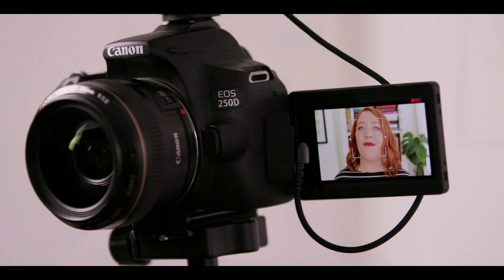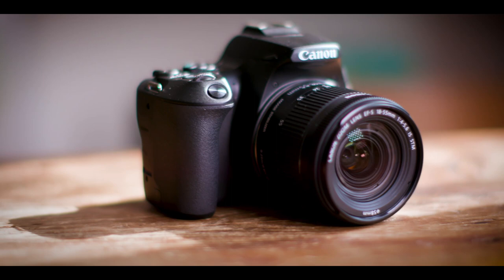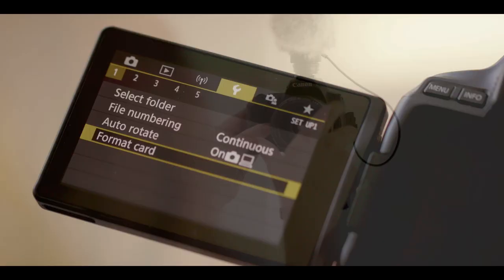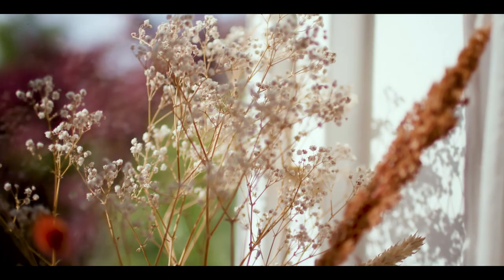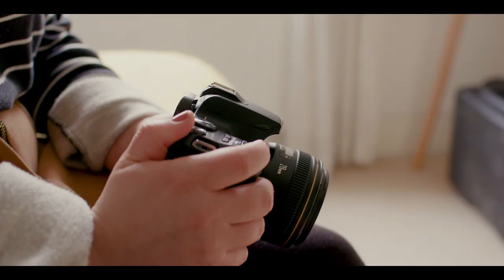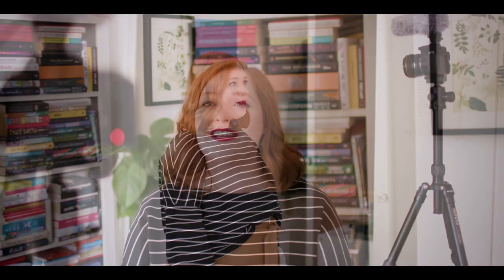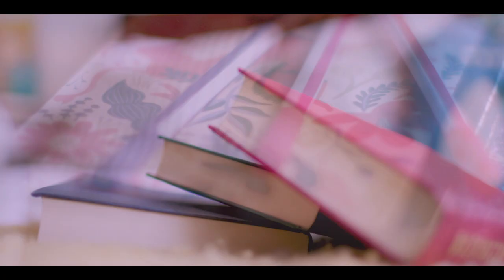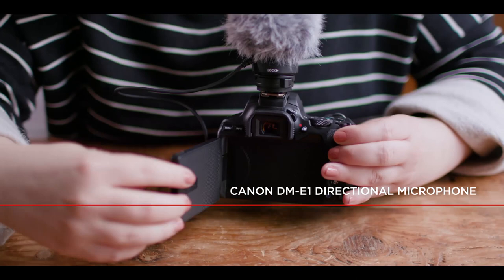Vlogging with Sanne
Discover how Sanne from Books and Quills brings her passion to life through her vlogs covering books, language, culture and the publishing industry. Sanne uses the Canon EOS 250D alongside a collection of lenses and an external microphone to achieve incredible quality in her bedroom 'studio' set up, and this video gives you an insight into how she creates her videos.

"Everyone has something that they're passionate about, and vlogging is a great way to share it with the world." Sanne talks you through the camera and lenses she uses and how she uses them, using natural lighting, her setup and audio.